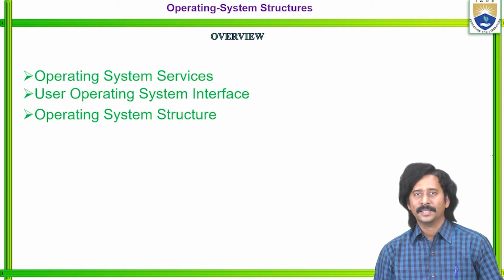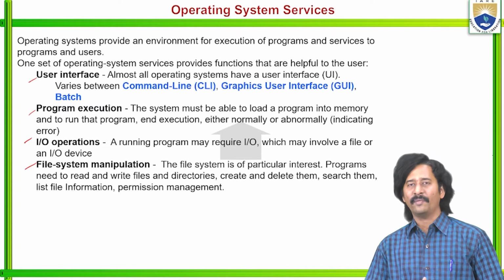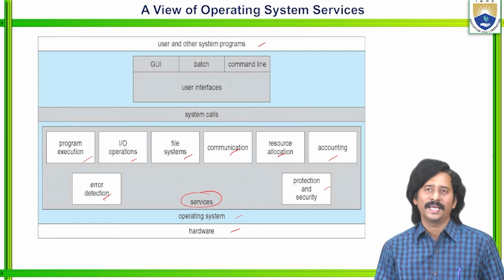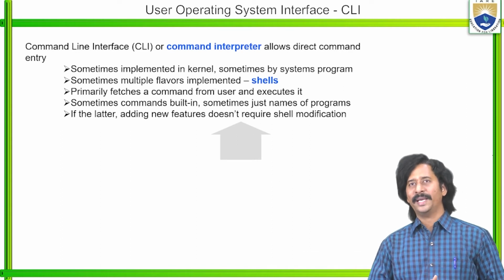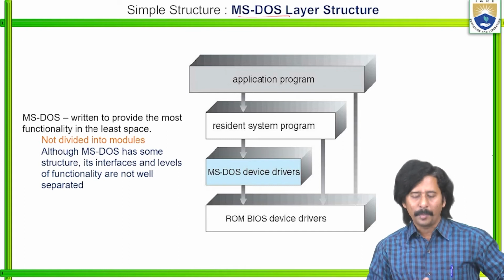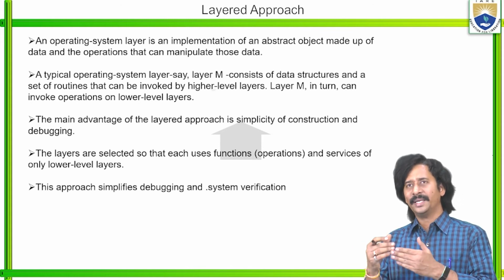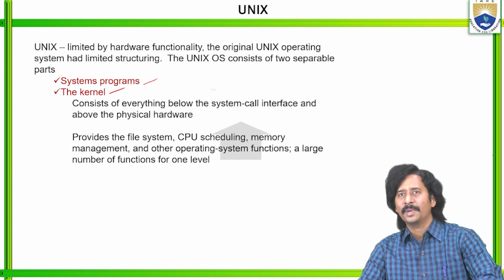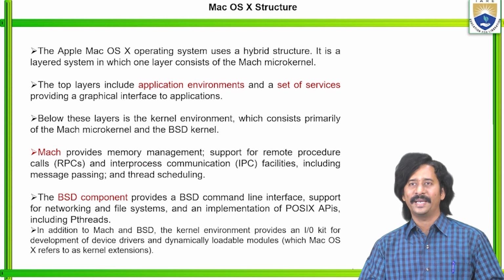Operating System Structures by Mr. Muniraju Naidu Vadlamudi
Operating System Structures by Mr. Muniraju Naidu Vadlamudi | IARE

Telangana, India.